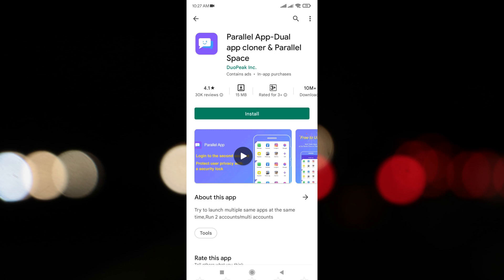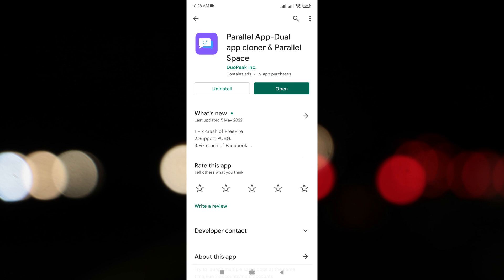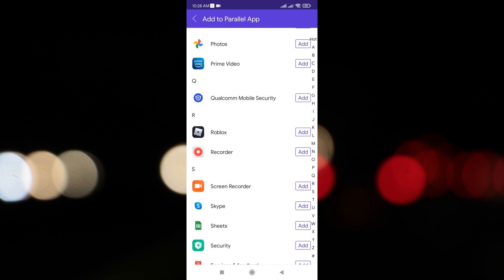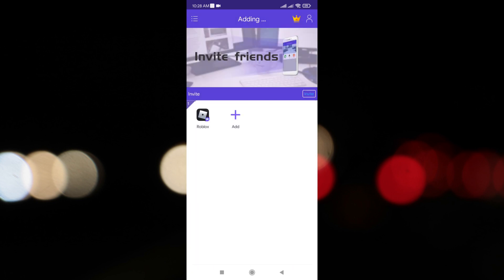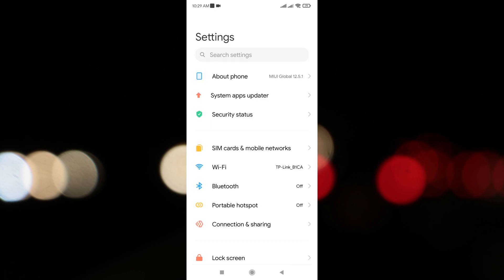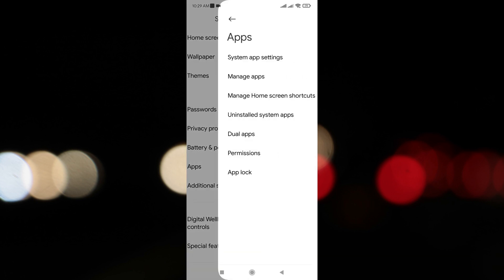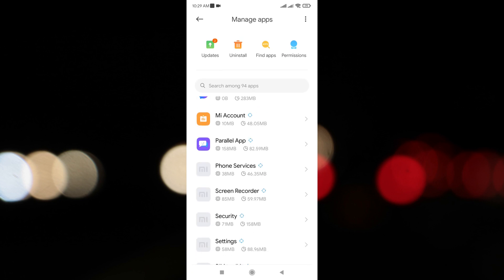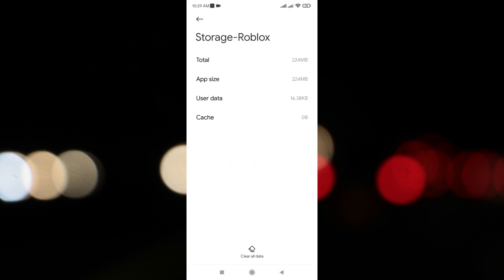How To Fix Arceus X 2.0.10 Crashing Problem | How To Solve Arceus X 2.0.11 Crash and Freeze Issues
if you are having issues wiht Arceus X 2.0.11 beta and it's keep Lagging and Ping or Freeze problem or if your  Arceus x not opening anyone and you want to know how to fix  keep Crashing in Arceus X issues on andorid device In 2.0.9 (please watch if you crash a lot) Arceus X 2.1 RELEASE 😊 Npc Problem Ping Freeze All fix How to FIX ARCEUS Crashing Problem! 💯 | PROBLEM SOLVE  your😱 WORKS ANY DEVICE!